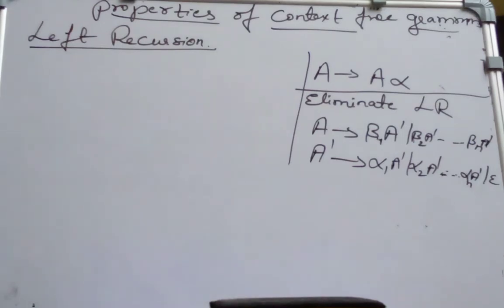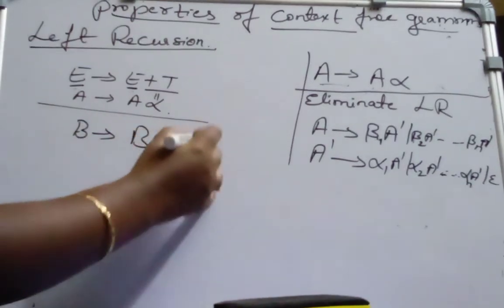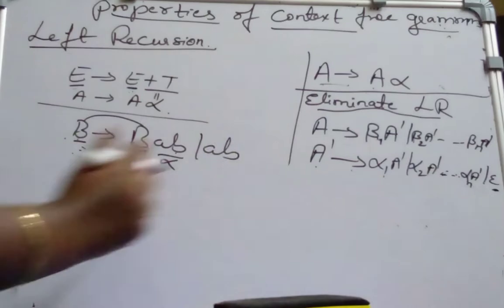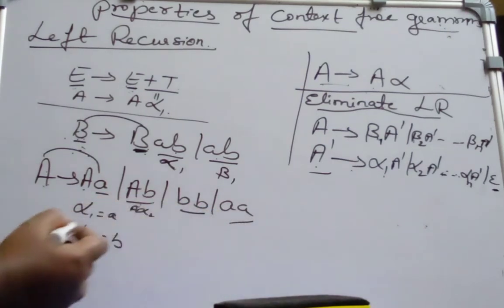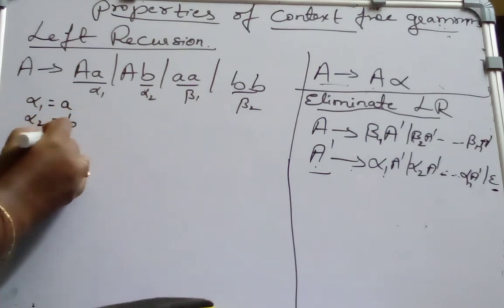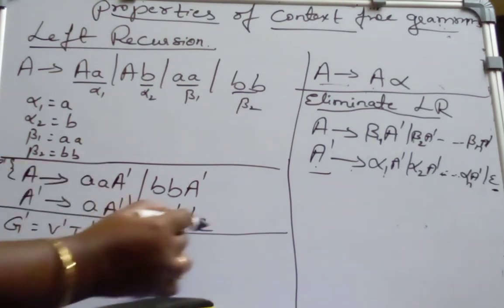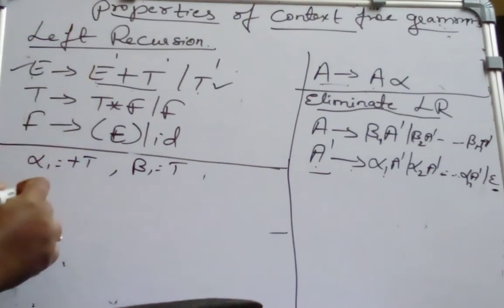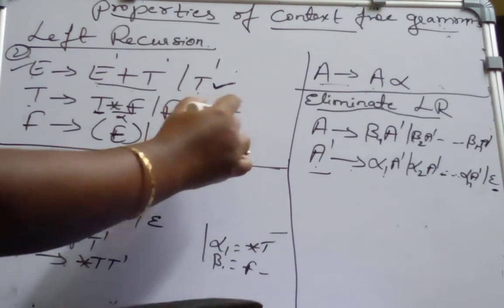Elimination of left Recursion in CFG's|Removal of Undesirable properties| Lec- 38|Automata Theory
Removal of left Recursion in context free grammars,